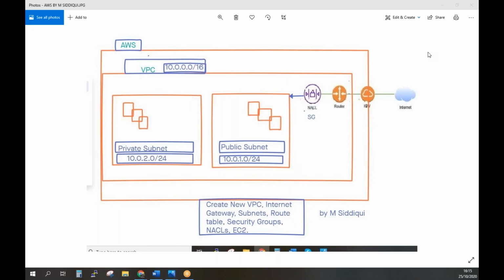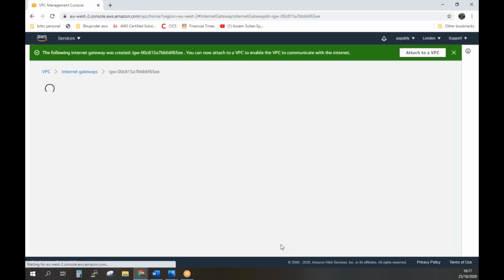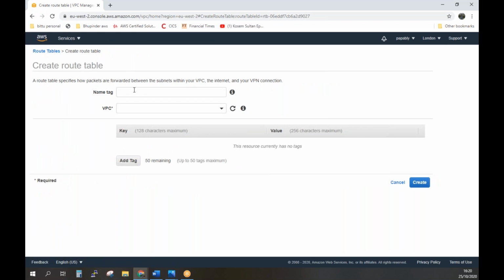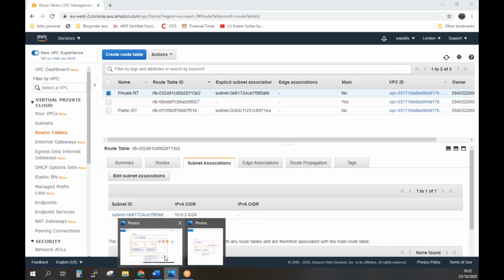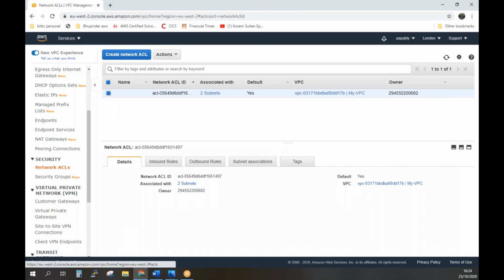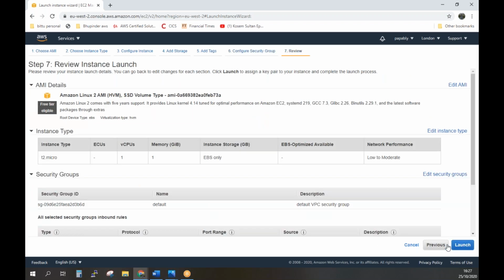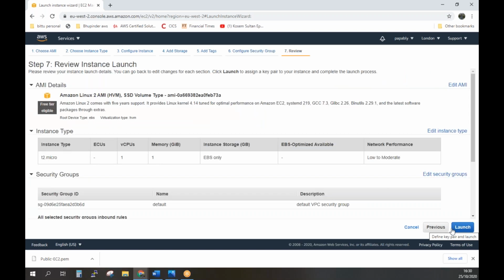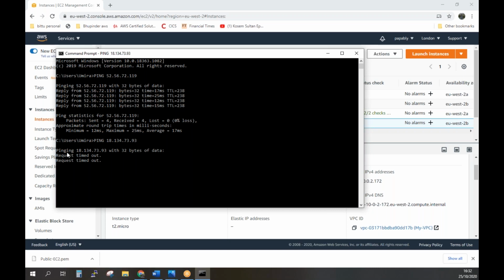VPC, IGW,SUBNETS, ROUTE TABLE, SG,NACLS, EC2